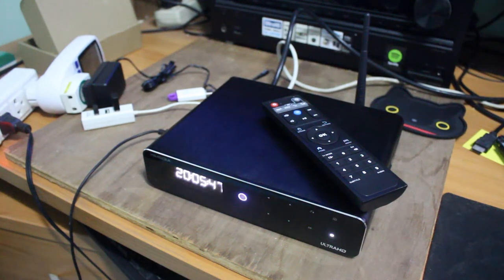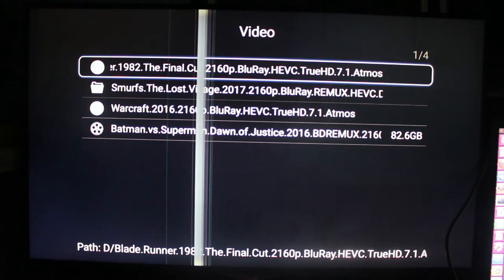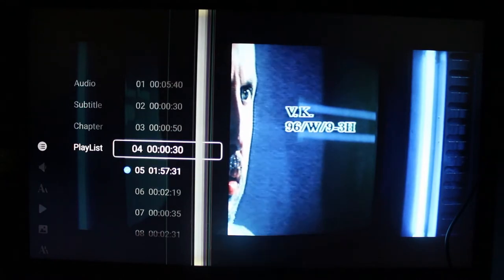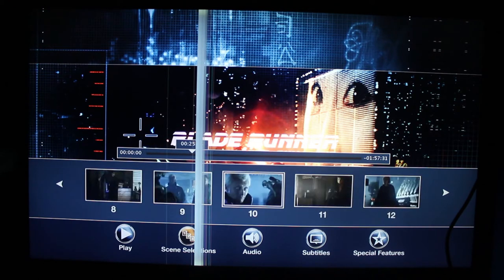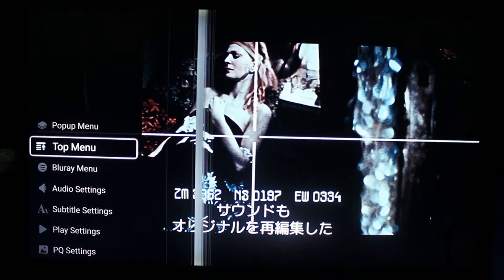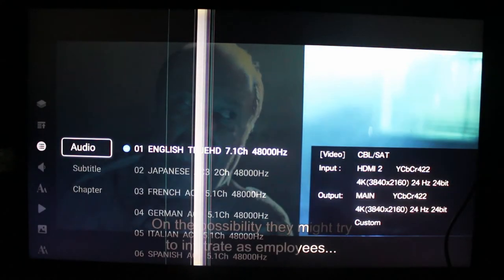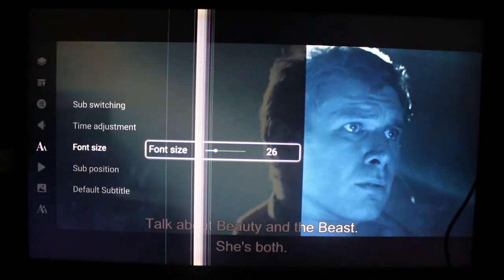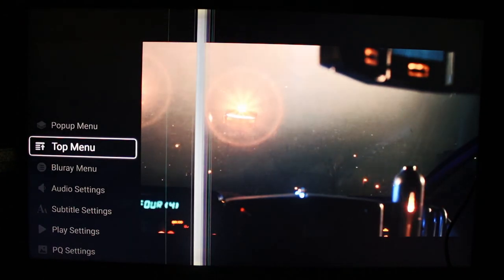Full Blu-ray Navigation in HiMedia Q10 Pro Android TV Box